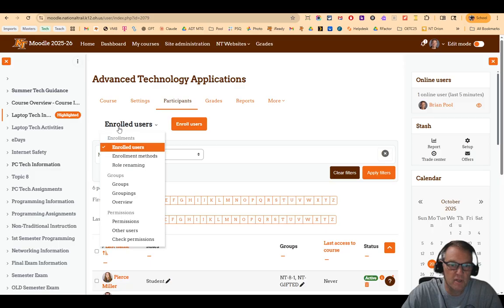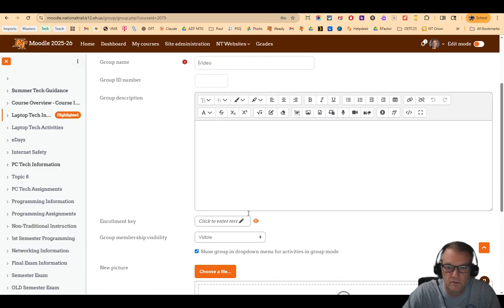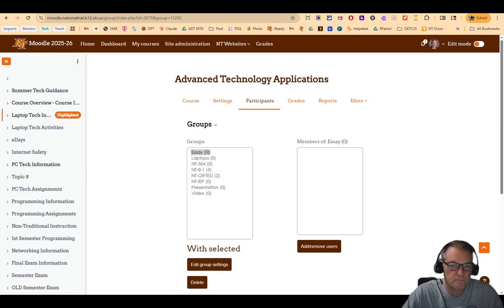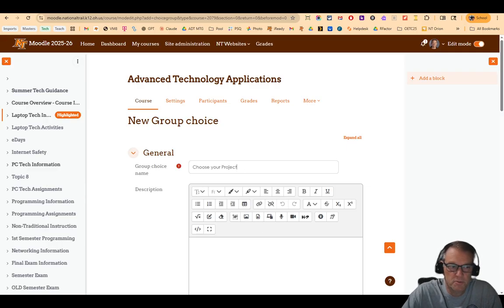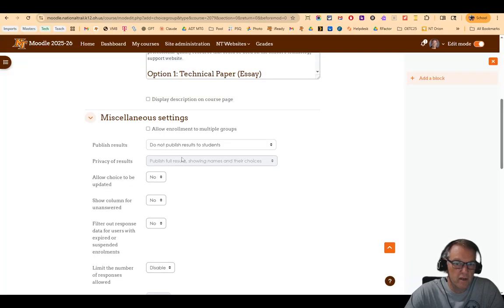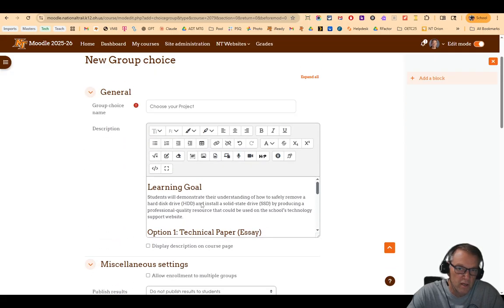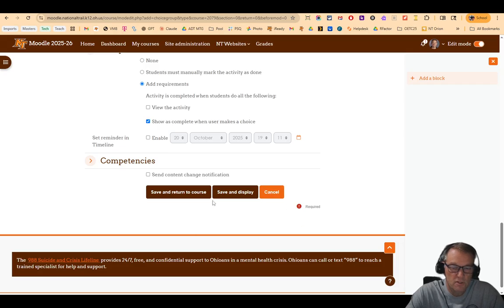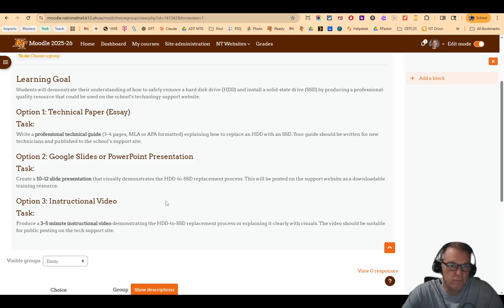Adding Groups and a Group Choice in Moodle